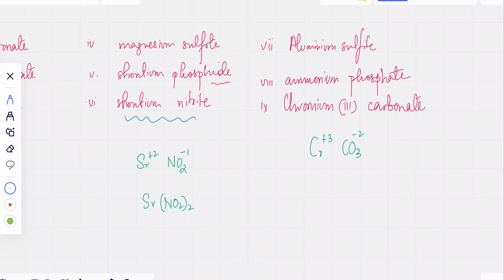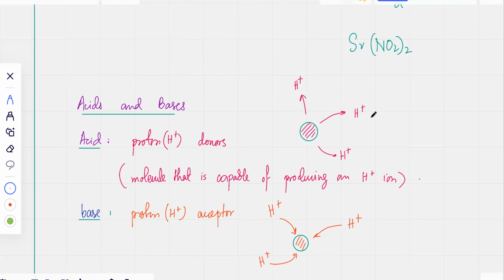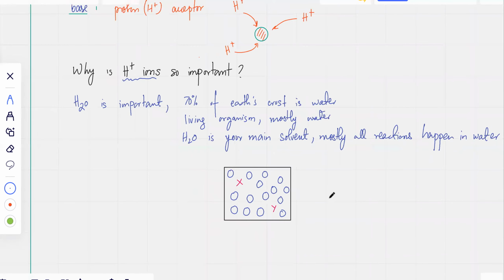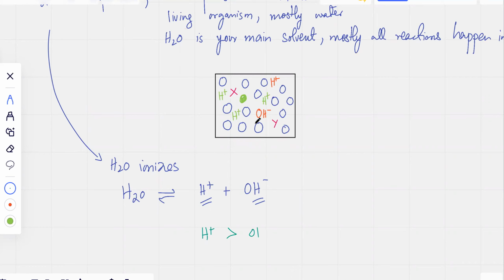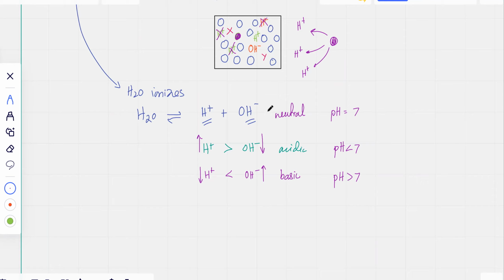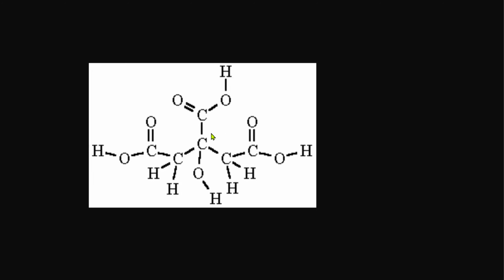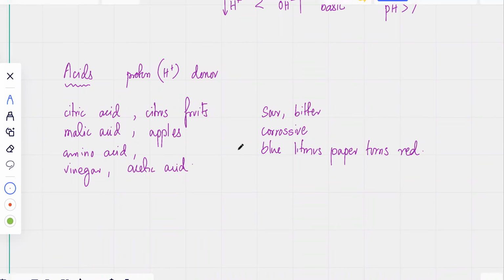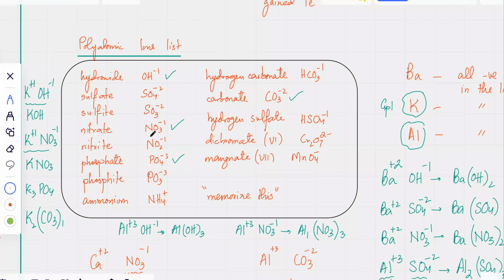O Level - iGCSE Chemistry | Formulas & Equations 3| What are Acids and Bases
Acid is a kind of chemical compound that when dissolved in water gives a solution with H+ ion activity more than purified water. A base is an aqueous substance that donates electrons, accept protons or release hydroxide (OH-) ions. An acid is a proton donor. While a base is a proton acceptor.